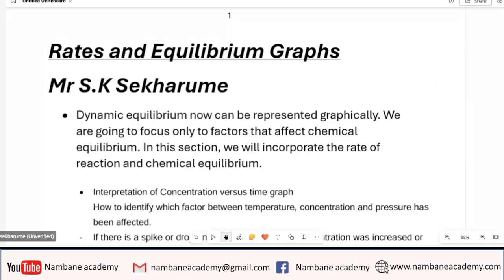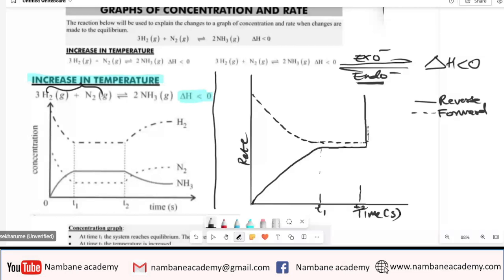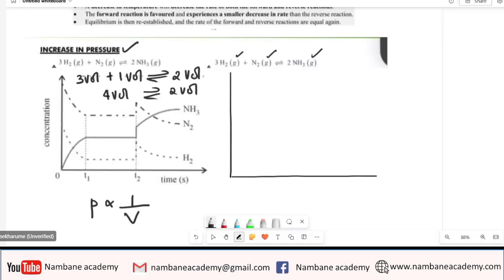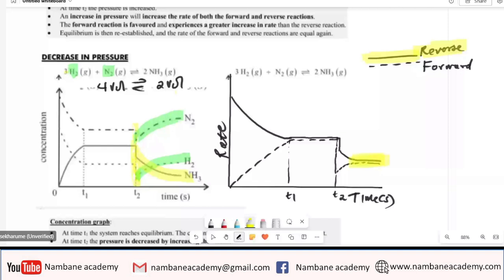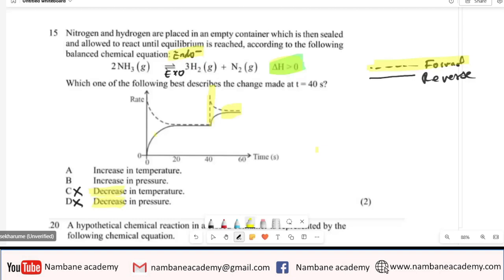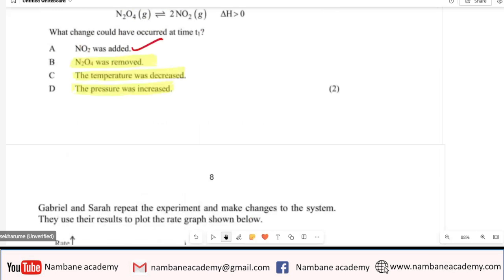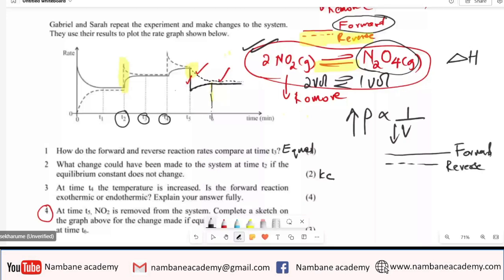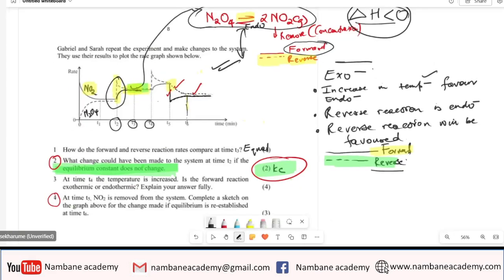Physical Sciences :Grade 12: Graphs of Rates & Equilibrium:Mr Sekharume :MAY 2025|Free State|PART 1